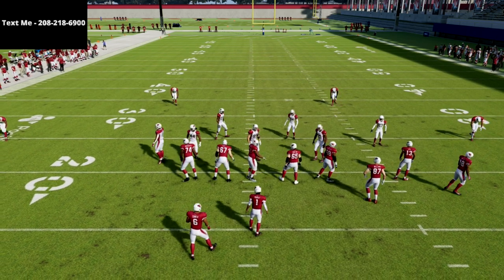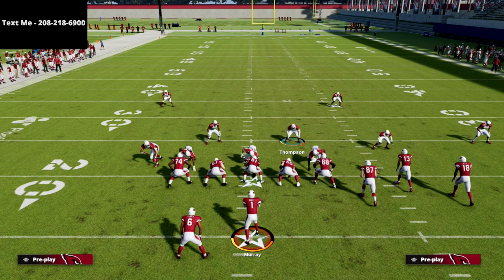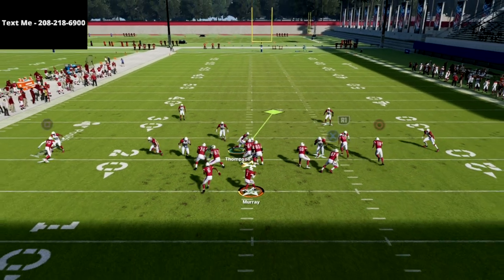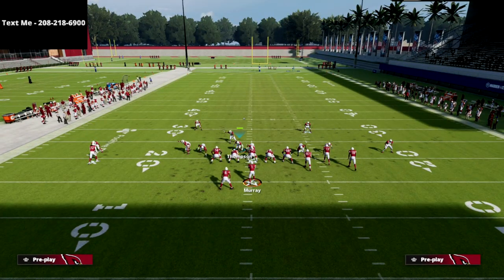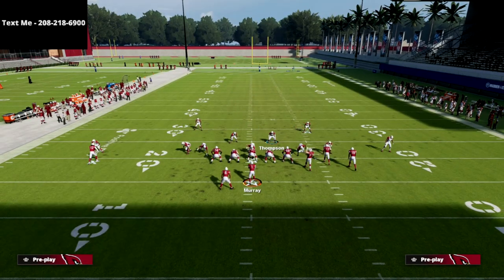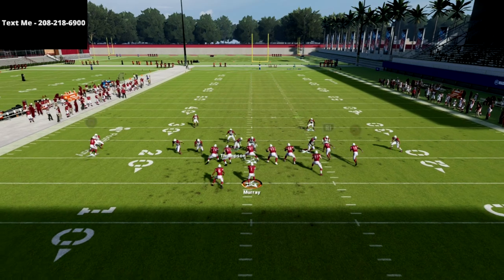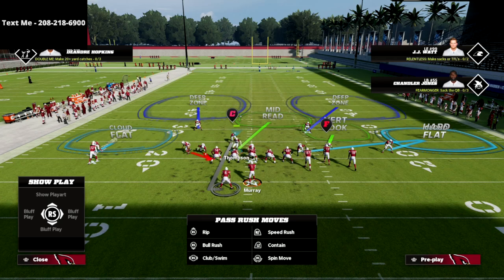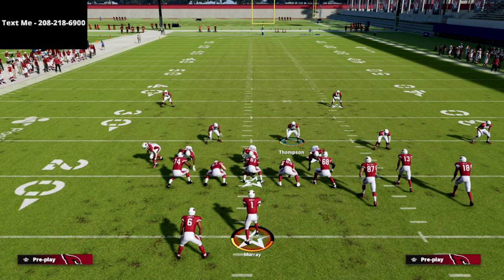My Favorite Blitzing Concept In Madden 22 - Nickel 3-3-5 Odd Guide